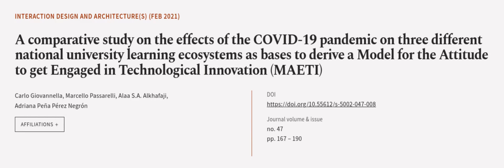A comparative study on the effects of the COVID-19 pandemic on three different nation... | RTCL.TV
### Keywords ###

### Article Attribution ###
Title: A comparative study on the effects of the COVID-19 pandemic on three different national university learning ecosystems as bases to derive a Model for the Attitude to get Engaged in Technological Innovation (MAETI)
Authors: Carlo Giovannella, Marcello Passarelli, Alaa S.A. Alkhafaji ,and Adriana Peña Pérez Negrón
Publisher: Scuola IaD
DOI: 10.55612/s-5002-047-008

### Video Timestamps ###
0:00:00 - Summary
0:01:13 - Title
0:01:21 - Outro
0:01:25 - End